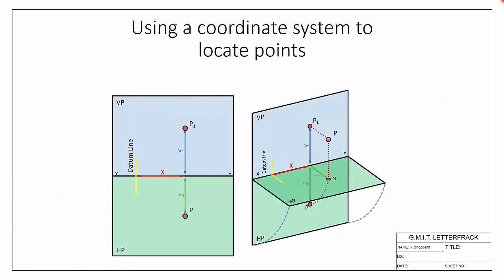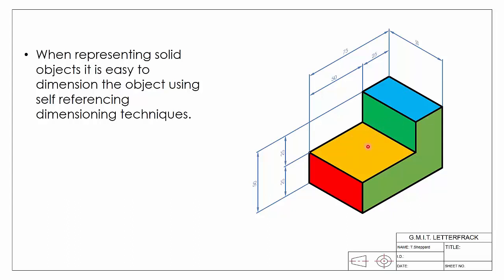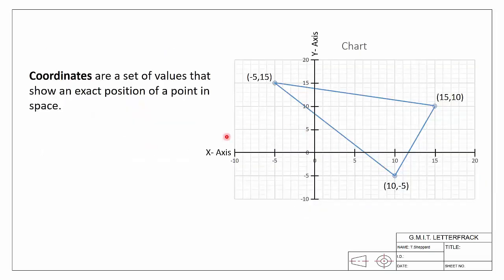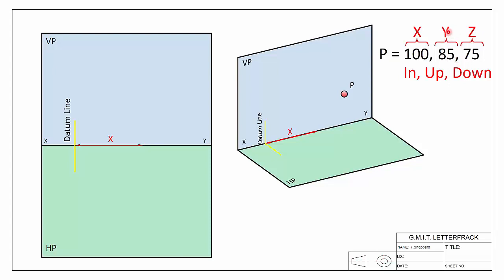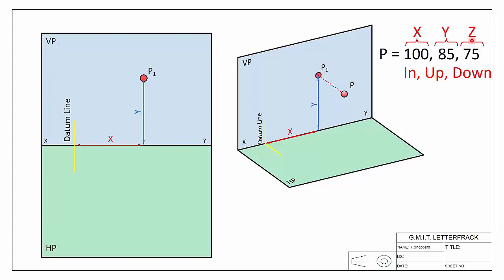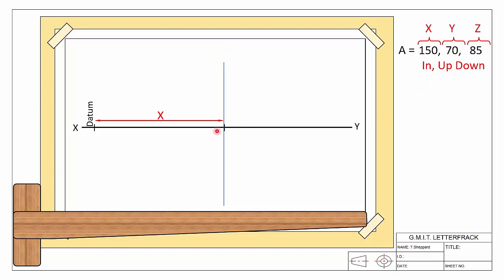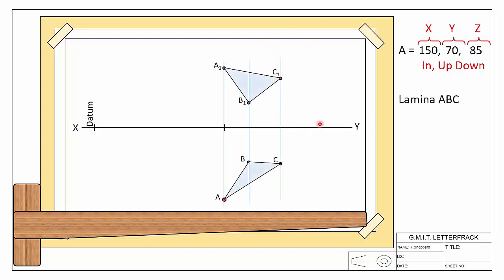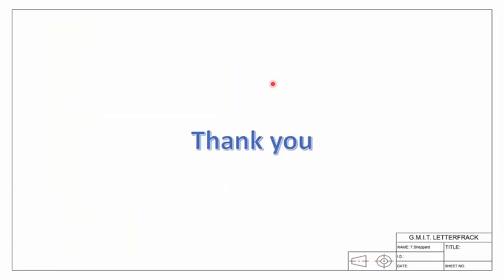Using Coordinates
This video shows the viewer how to use a absolute coordinate system to define points in space. It is used in the setting up of typical lines and lamina questions.